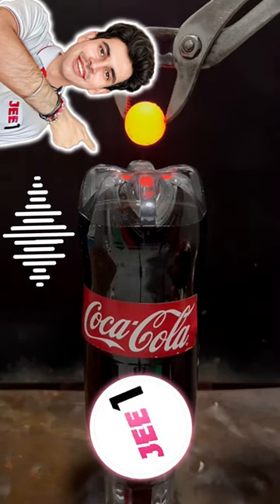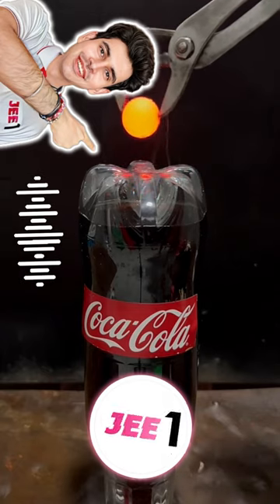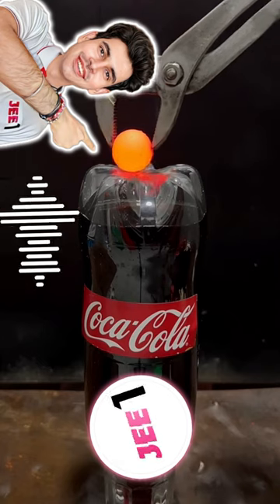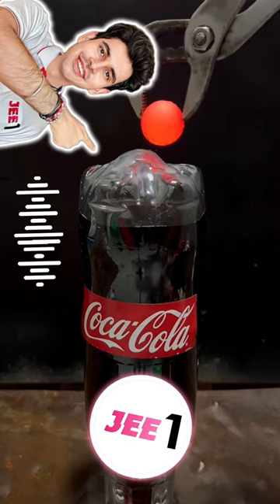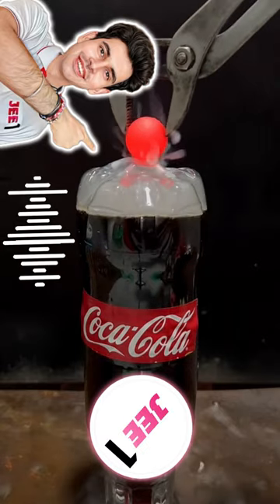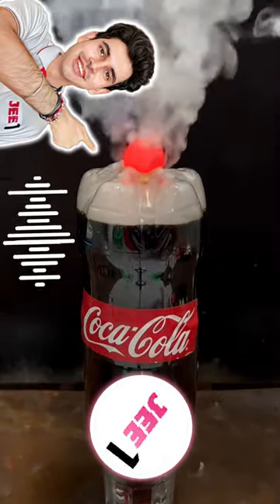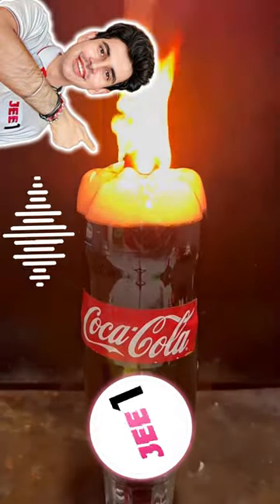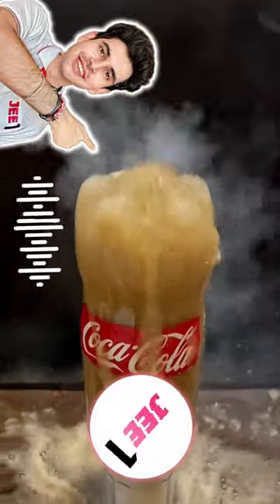Coke Pressure Difference Experiment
Join Telegram: jeeudaan

Welcome to India’s No. 1 YouTube channel for JEE preparation led by Team Udaan. This is going to be your one-stop destination for strategy videos, exhaustive chapter-wise lectures, PYQs, expected predictor questions and much more. This will help you clear JEE and other engineering entrance examinations.